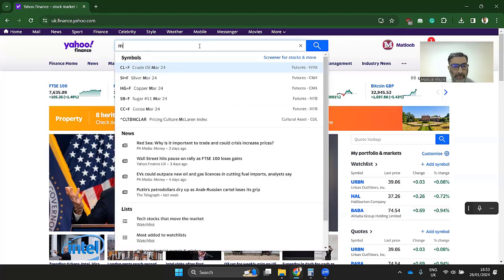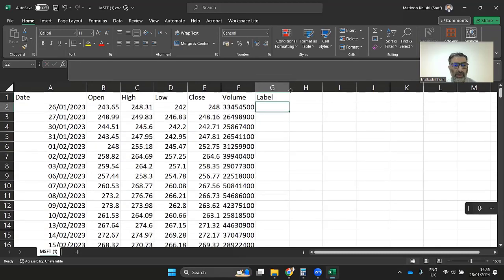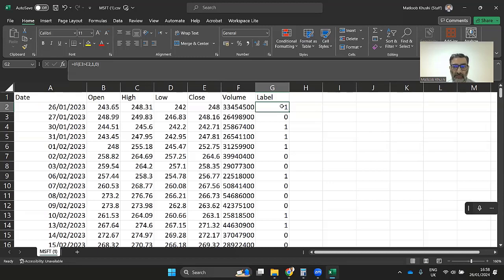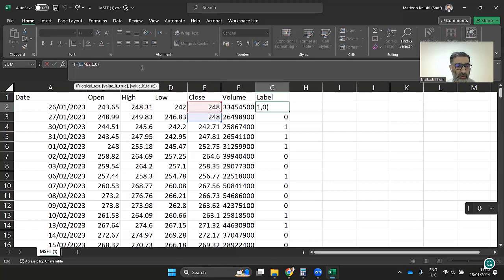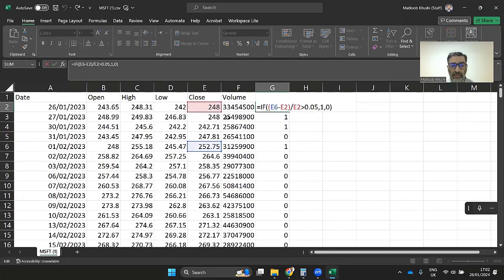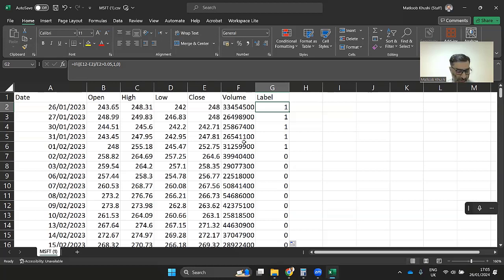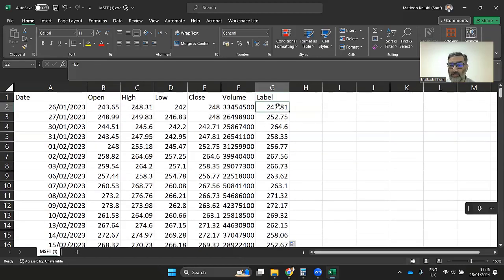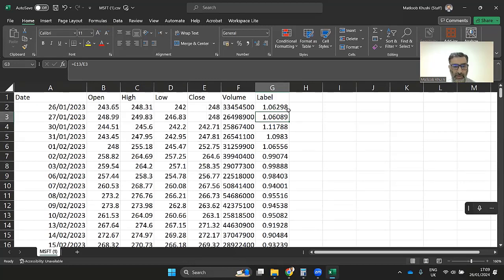Stocks Data Labeling for Regression & Classification in Machine Learning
Are you ready to crack the code of the stock market? In this video, we'll dive deep into the world of stocks data labeling for machine learning, your key to unlocking powerful prediction models. Whether you're a seasoned investor or a curious data enthusiast, this video will equip you with the knowledge to leverage AI for smarter financial decisions.

Here's what you'll discover:

***The magic of data labeling: We'll break down the concept of data labeling and its crucial role in training machine learning models for stock market analysis.
***Regression vs. classification: Learn the difference between these two fundamental approaches and how they apply to predicting stock prices and trends.
***Binary labeling: Keep it simple! We'll explore the basics of binary labeling, where data points are categorized as "up" or "down" based on price movements.
***Multi-class labeling: Take things a step further with multi-class labeling, where you can predict more nuanced price movements and market conditions.
***Real-world applications: See how data labeling is used by professional traders and financial institutions to gain an edge in the market.